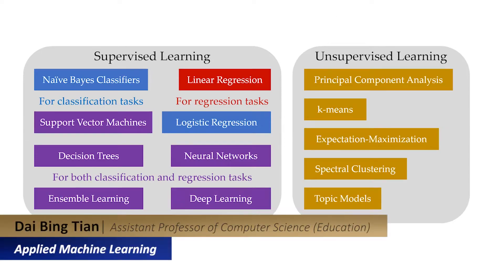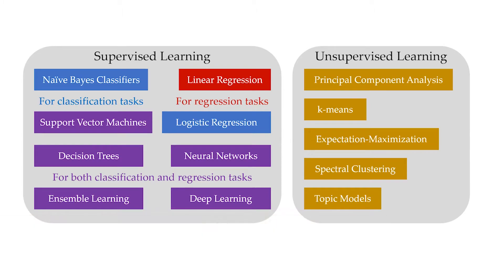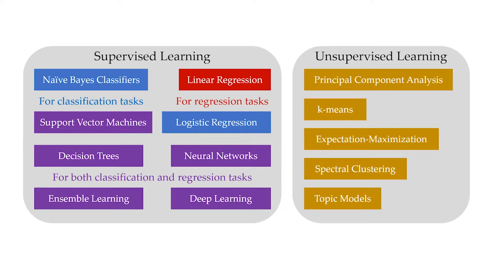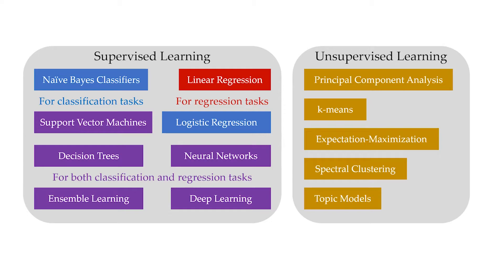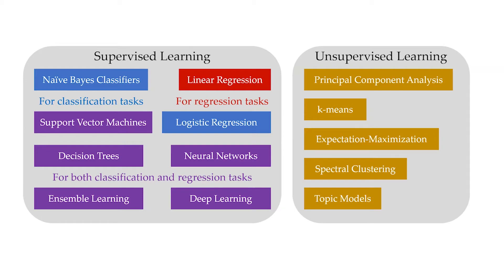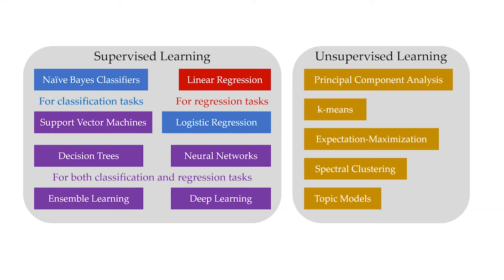Course Introductory – Applied Machine Learning